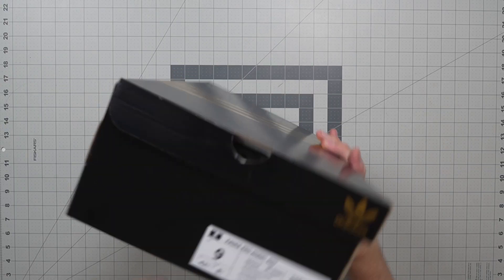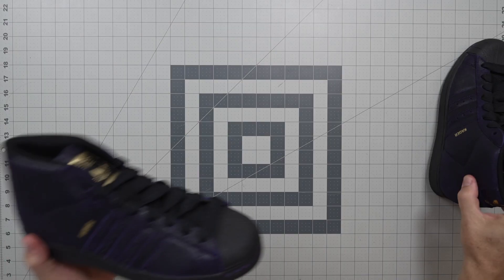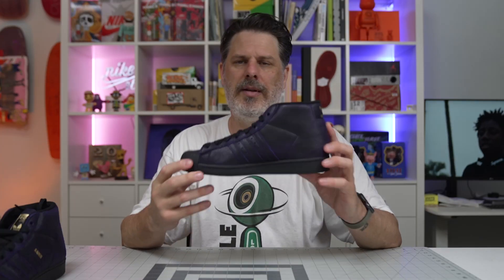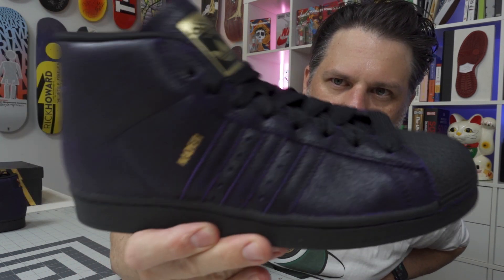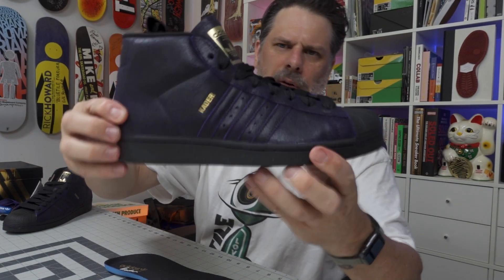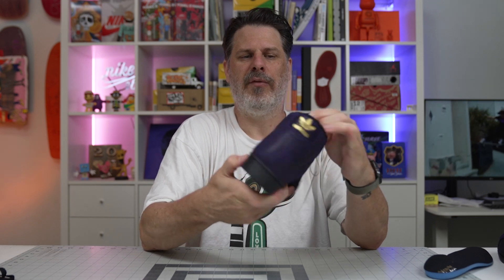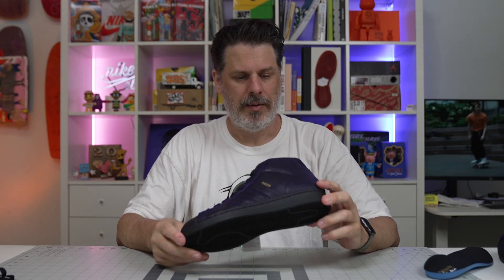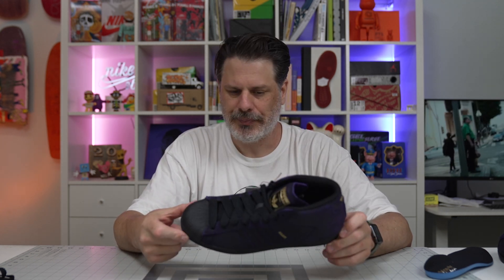Adidas Kader Pro Model ADV | Adidas Skateboarding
00:00 INTRO
00:55 BOX DETAILS
01:55 SHOE
06:40 OUTRO
07:30 KADER ON FOOT PHOTOS